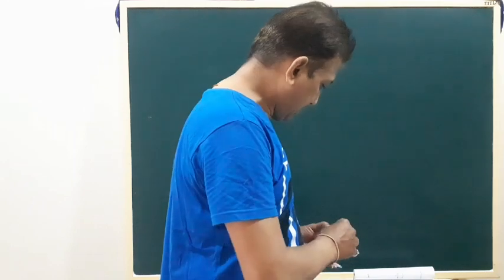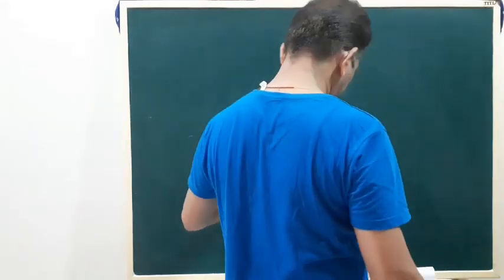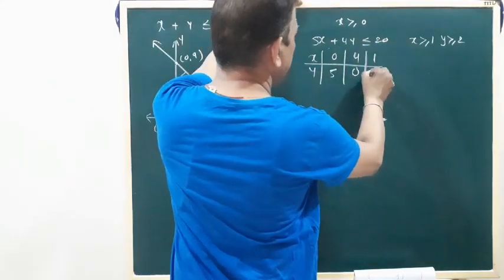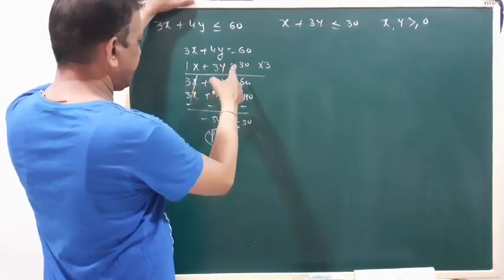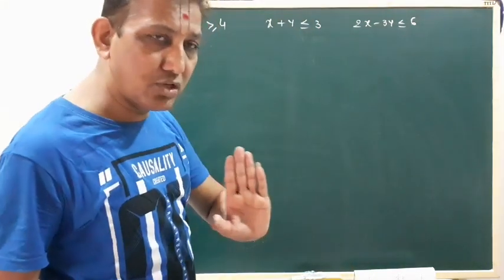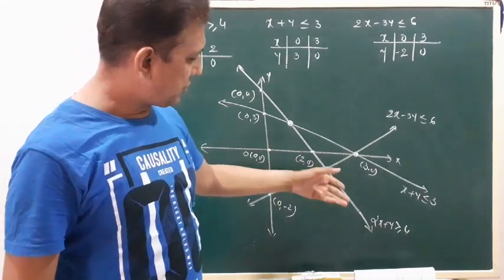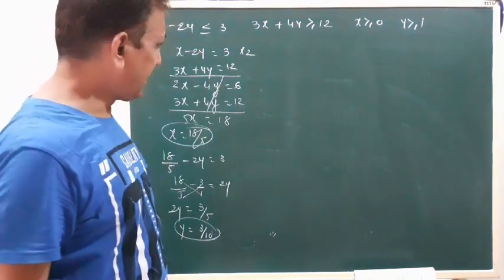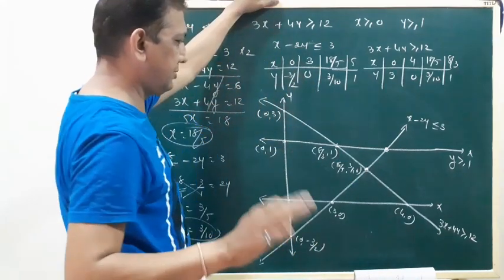Std:11Sci.Maths:Ch:6(Lec.7)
PANCHAMRUT INTERNATIONAL PUBLIC SCHOOL